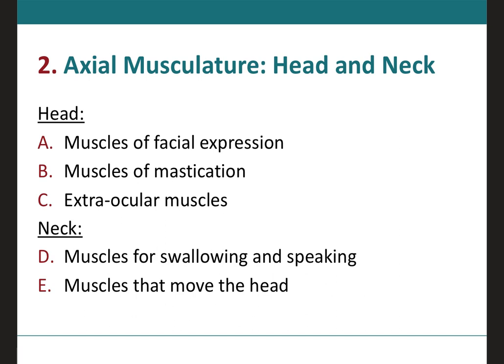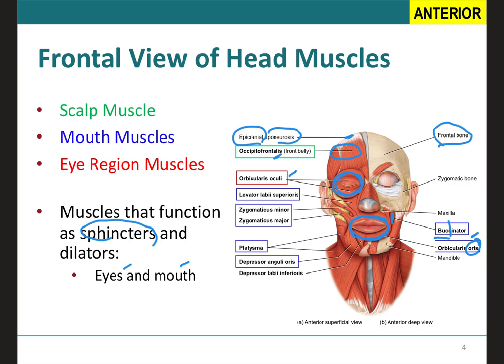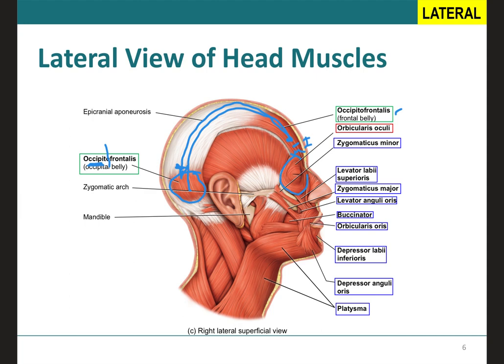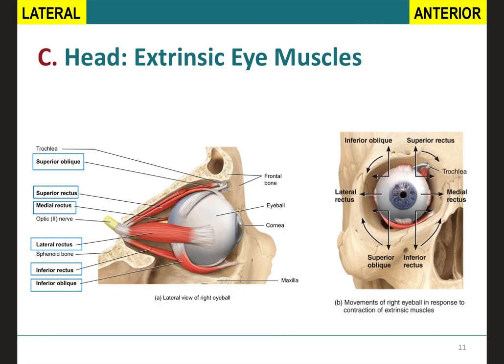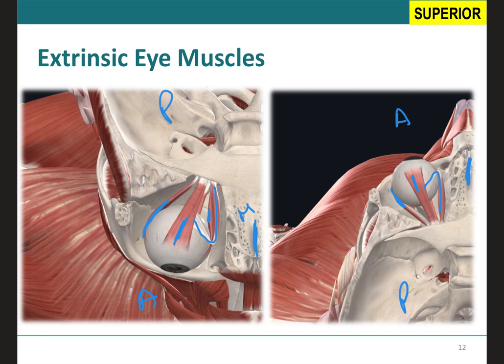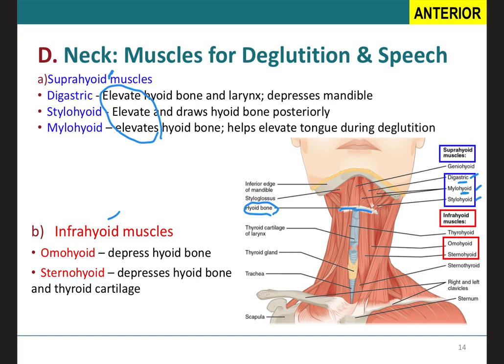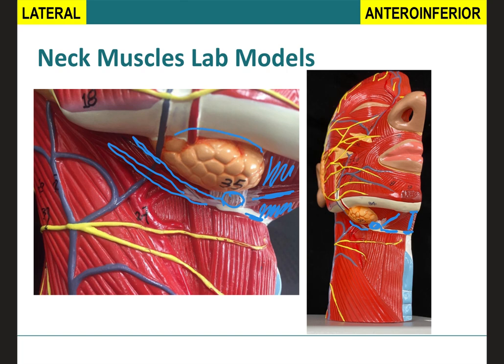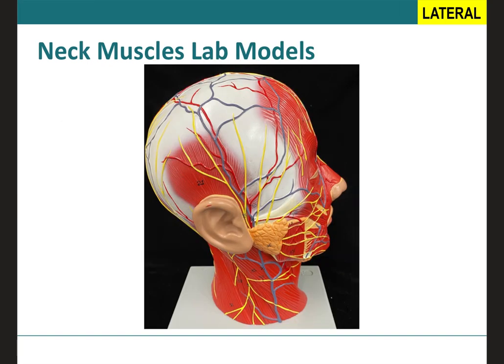A&PI Module 9 LO2 Axial Musculature- Head and Neck Muscles